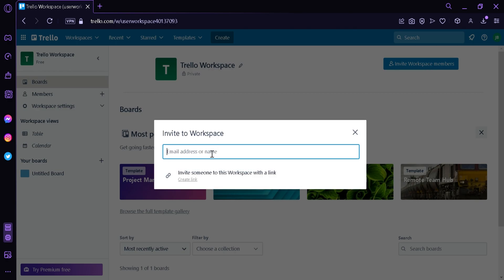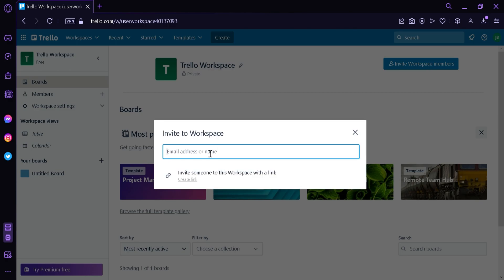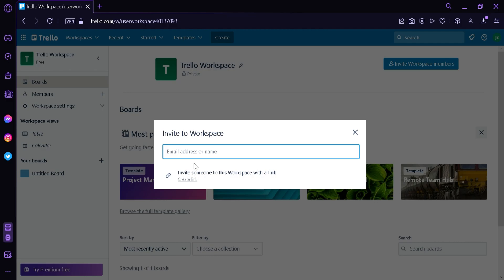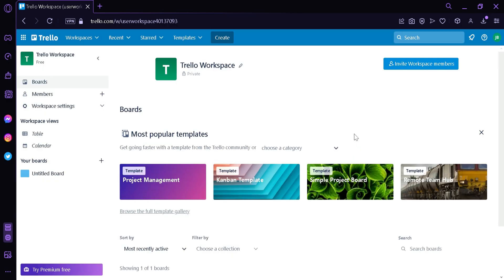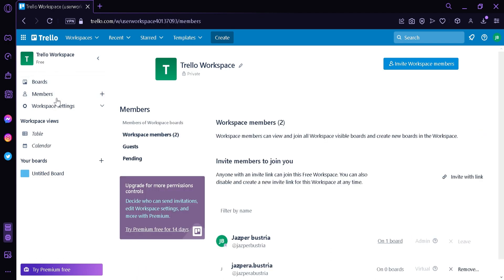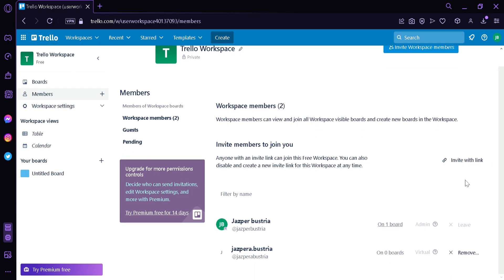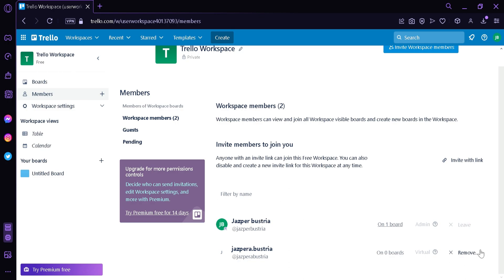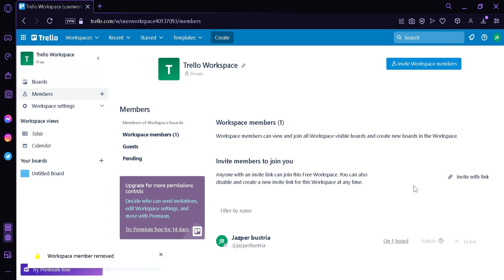How to Remove Member on Trello (EASY)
How to Remove Member on Trello. In this video on How to Remove Member on Trello, we'll show you how to remove a member from Trello very easily. This is a quick and easy process that will help you keep your trello board clean and organised!

If you're a trello user and you need to remove a member from your board, then this video is for you! We'll show you how to remove a member quickly and easily, so you can keep your board clean and tidy!
How to Remove Member on Trello